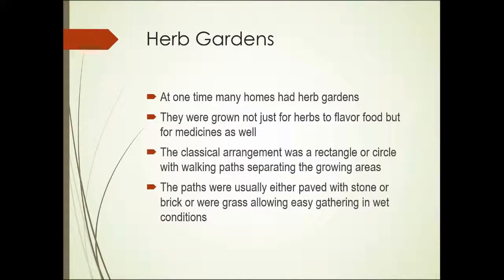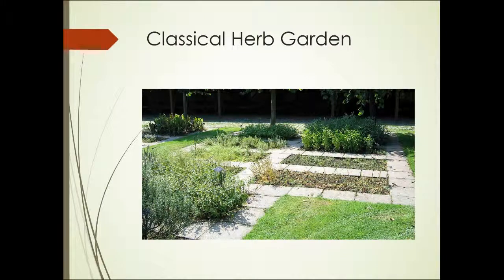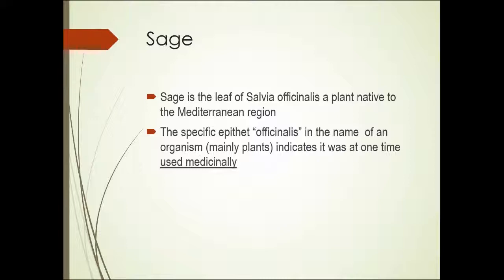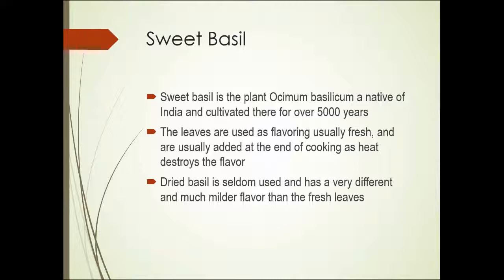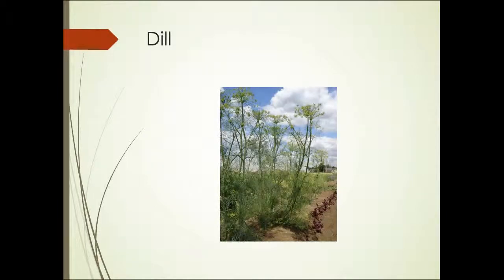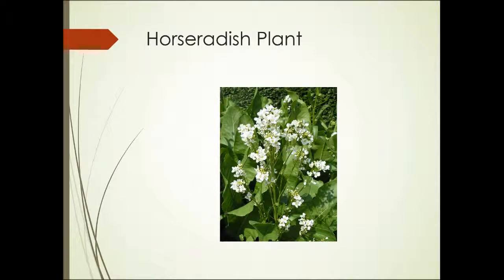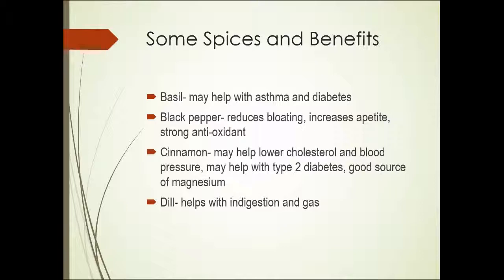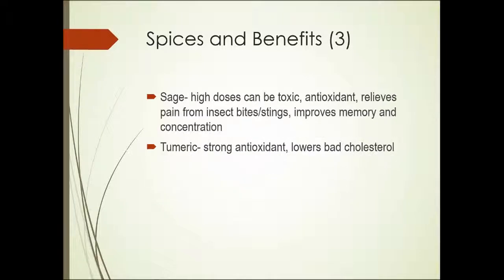Unit 9 Part 3